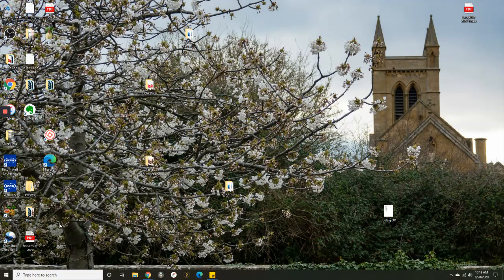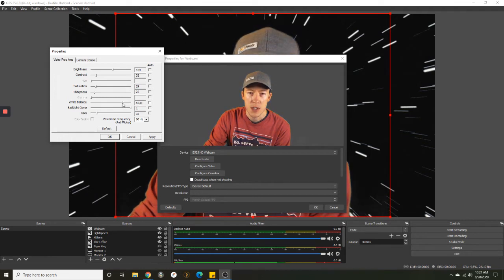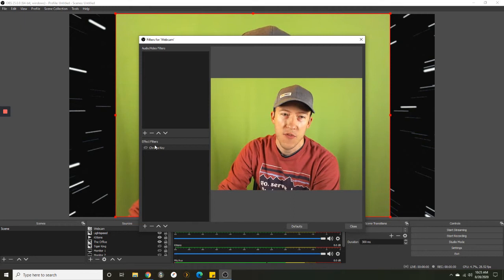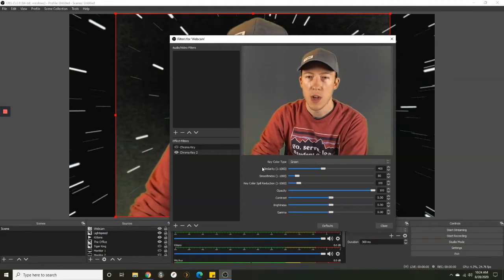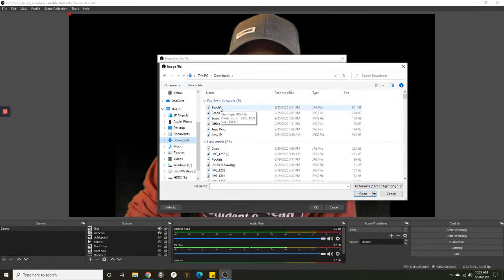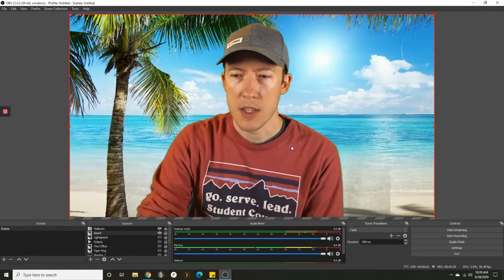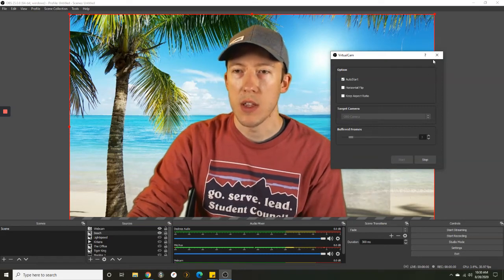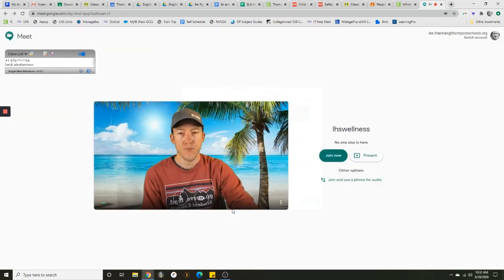How to use a green screen (chroma key) with Google Meet or to record videos! (Intermediate/advanced)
I forgot to mention in the video: if you have issues getting the Virtual Cam plugin to work, restart OBS Studio. If you still have issues, restart your computer.

You will need both in order to use green screen with Google Meet!